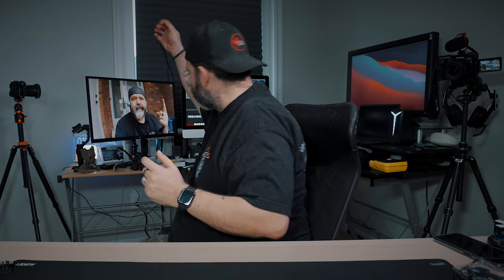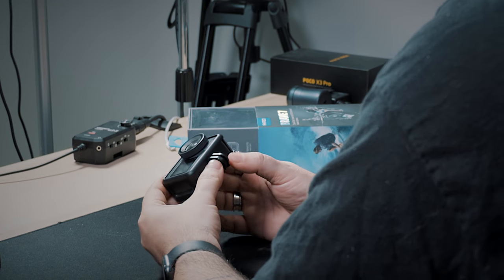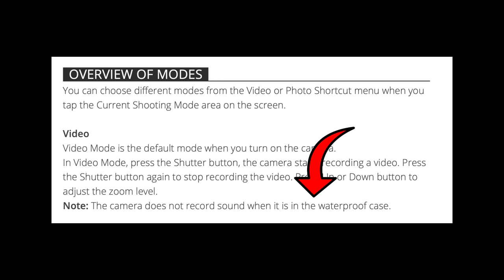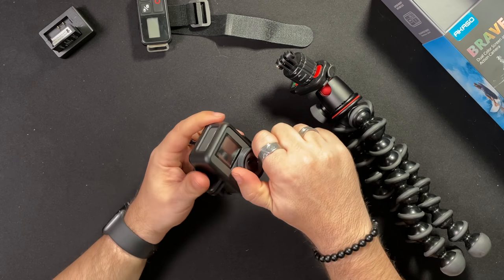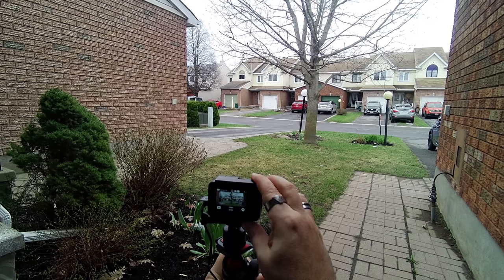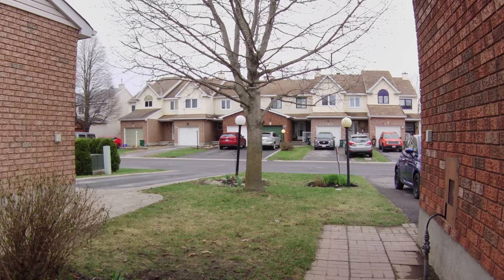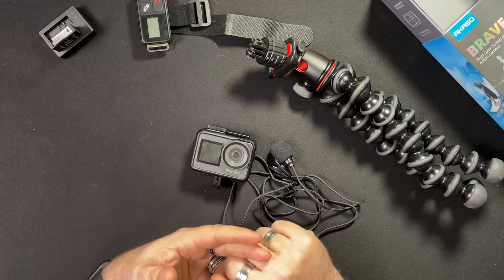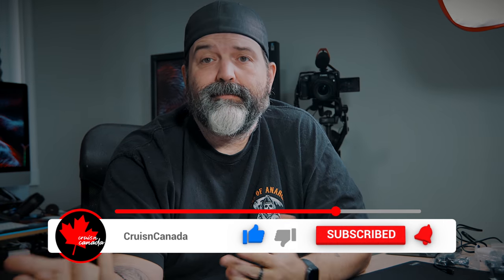AKASO Brave 7 Our Full Review | Who Should Buy The Brave 7 Action Cam?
So this is our 3rd video on the Akaso Brave 7, and I'm pretty sure there will be some more.  Over the past 4 days, I have come up with a lot of questions in regards to the AKASO Brave 7 action camera, especially who should buy this.  So in today's video, we are going to talk about my experiences with the AKASO Brave 7 action camera over the past few days. Let you know the things that I like about the AKASO Brave 7 action camera and of course the things that I really think need some work.  These may be ok with you or they may be deal breakers.  So we are going to talk about the camera itself, the build quality of the AKASO Brave 7 action camera, the image quality, the stabilization, the internal and external audio, and whatever else I can think of.  If you have any additional questions or have some ideas on future videos for the AKASO Brave 7 action camera, please let me know if the comments below.

15%OFF Code: CAMVIP
(It can be applied to all the products on AKASO's official website within 2021)

akaso akasobrave akasobrave7 This product was sent to us, but we were not told what to say and all opinions on this product are our own and have not been swayed by the company who provided the product. This product was sent to us, but we were not told what to say and all opinions on this product are our own and have not been swayed by the company who provided the product.